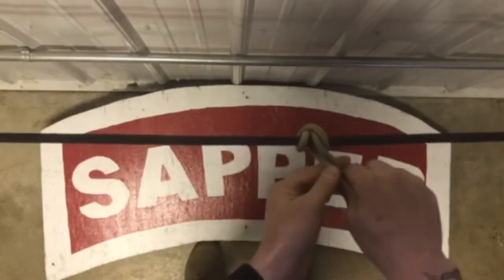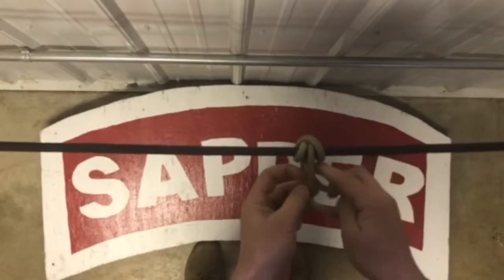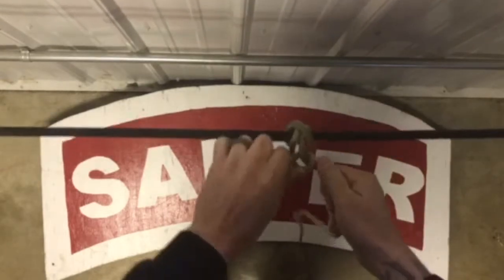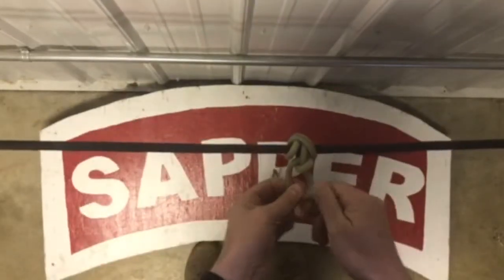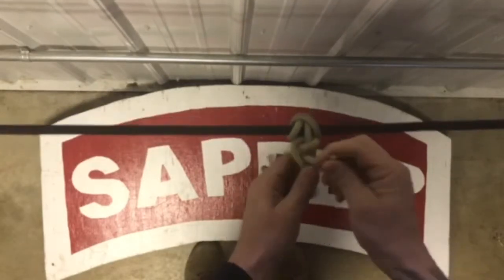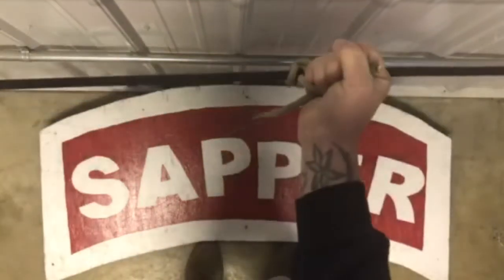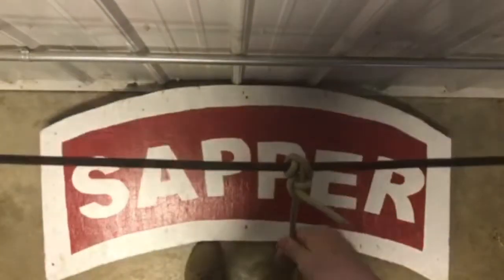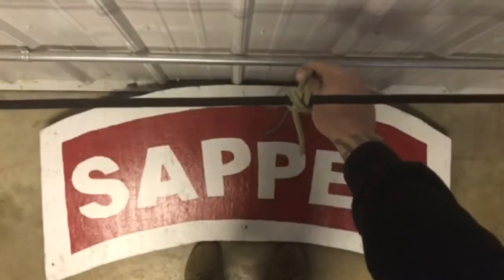Clove Hitch (End Of the Rope)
Description

CLOVE HITCH (End of the Rope): (Class 2, Anchor Knot):

Purpose: To anchor the end of the rope under tension.
Tying the Knot:

Step 1: Make a turn around the anchor point, right to left. Bring the rope over the standing part and down continuing around the anchor forming a diagonal locking bar. Wrap the running end
around the anchor point and pass it through the diagonal locking bar.

Step 2: Dress the knot down.

Step 3: Safety the knot with two Half Hitches.

Checkpoints

-Two turns around the anchor with the diagonal locking bar in the opposite direction of pull.

-The running and standing ends exit the middle of the knot.

-Safety the running end to the standing end with two half hitches.
- Minimum 4” pigtail.